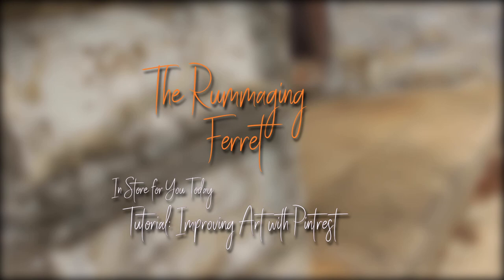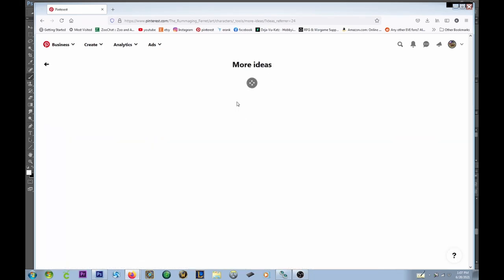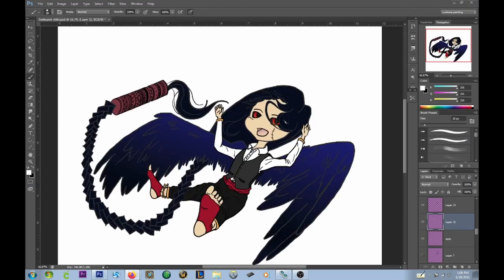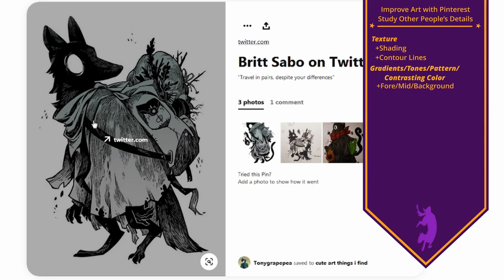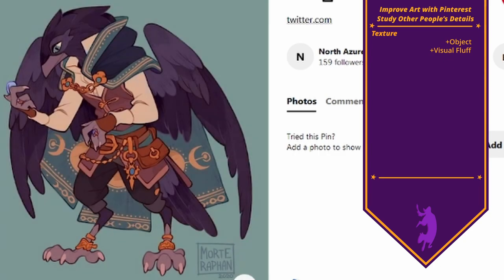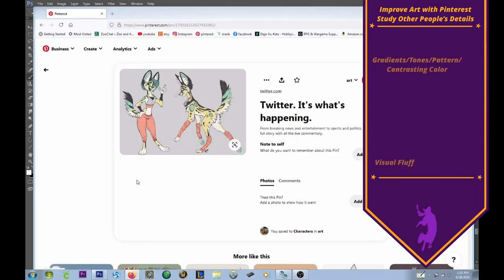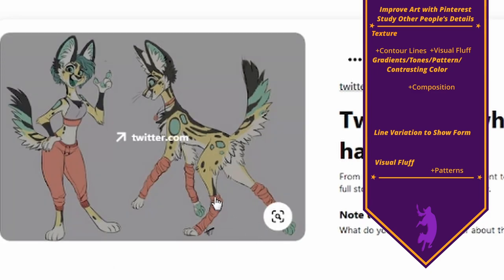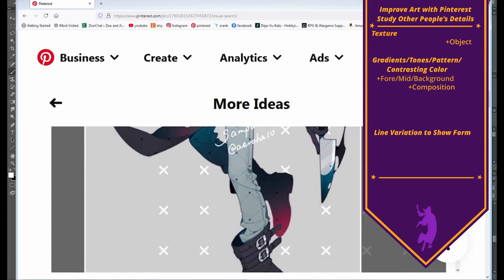Improve Your Art With Pinterest: Study References Details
Learn how to improve your art and find your style by using references from Pinterest. Copying from artists to learn their secrets by studying their details. We're looking at line work, gradations, patterns, and visual interest that helps with composition. Picking apart art to take ideas and pieces to add to our own art.

Thank you for stopping into The Rummaging Ferret! =) Were so glad to have you here!

🌱  About Me  🌱

I am an artist, video editor, learning animation, and have an Etsy Shop. I use to DM for D&D league. I am currently fixing/renovating/decorating my home slowly. If you got ferret questions, fire away! Welcome to The Rummaging Ferret, I'm Lora! I hope your digital travels have gone well! Pull up a chair and paint with me or just enjoy the atmosphere! All are welcome here, with a positive vibe.
 If you want to hang out digitally or help me out, leave a comment here or on my Instagram (link below), check out the Etsy shop, or do the like subscribe thing and thanks again for stopping in. =) 💜💙❤

🎵Music🎵